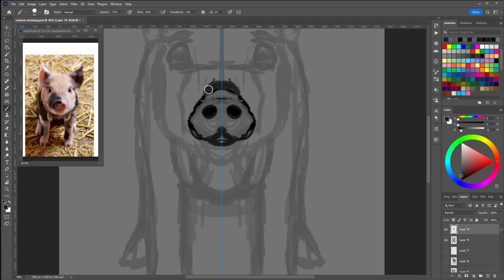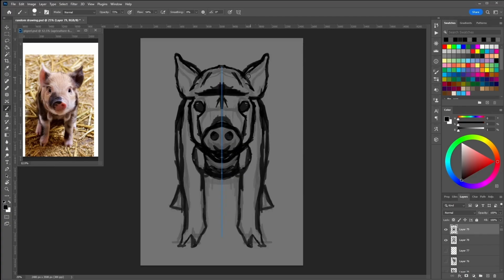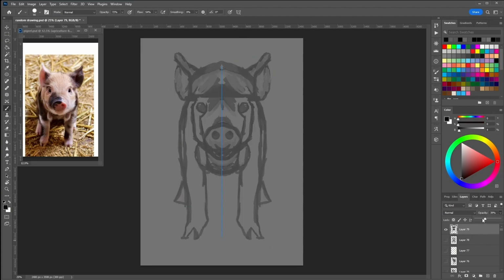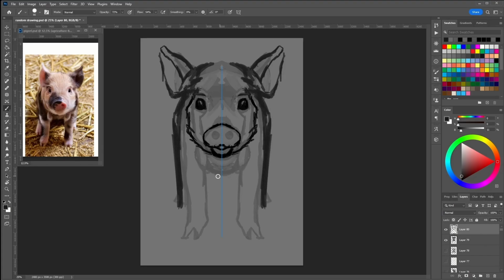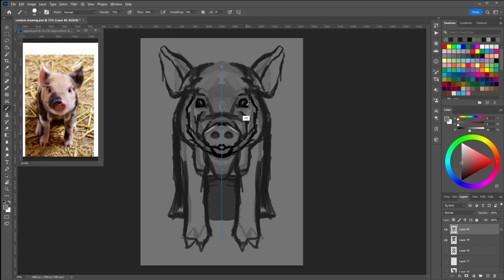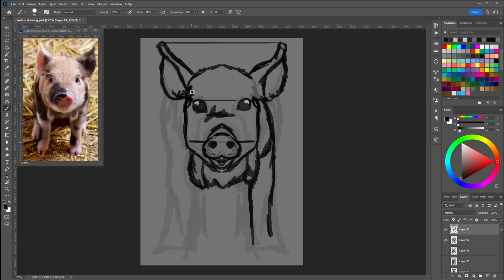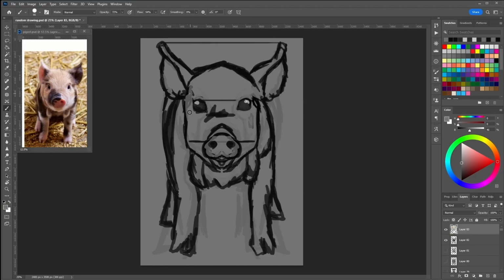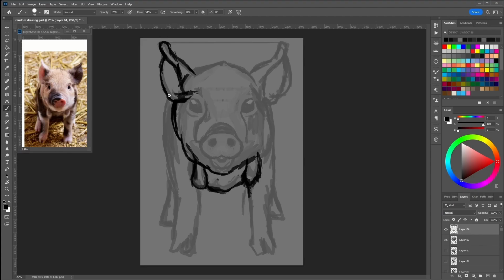Drawing This Adorable Pig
Heya and welcome to another video. In this video, you can see me paint this pig as I talk a bit about my process. It was fun drawing this pig and using the symmetry tool helped a lot.